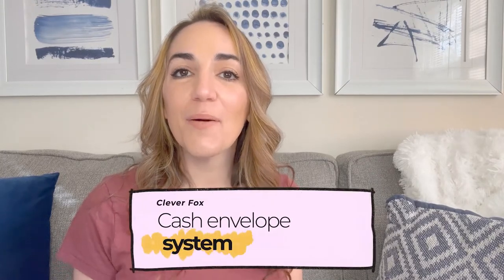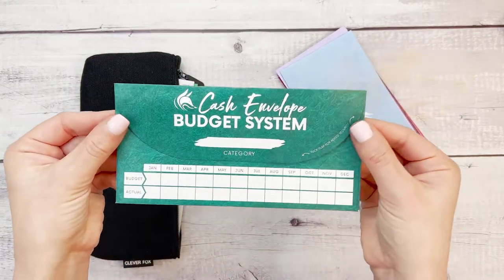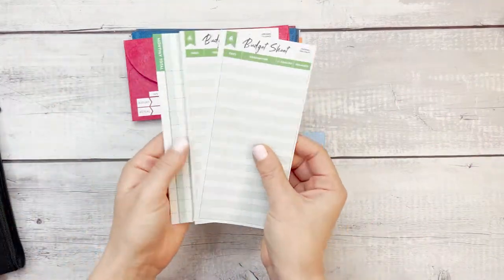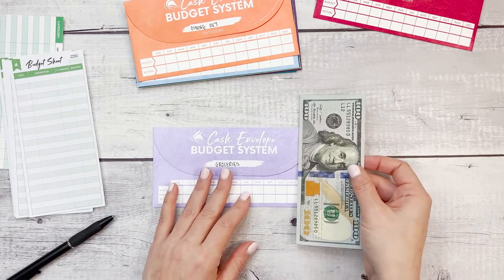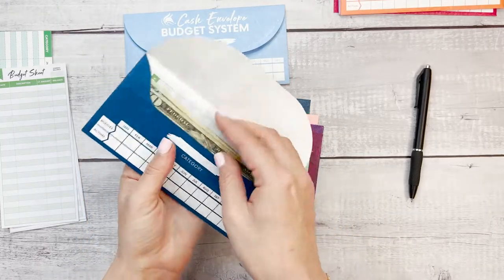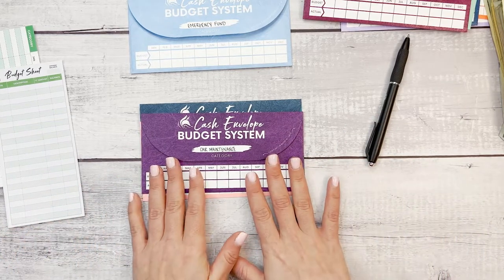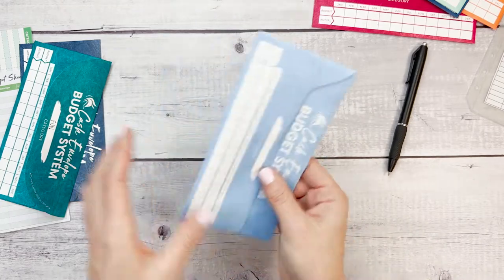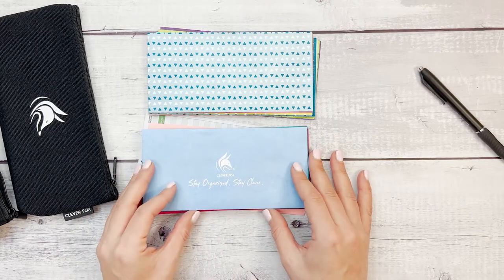Cash Envelope Stuffing - How to Use Cash Envelopes for Beginners - Budget with Clever Fox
Join our expert Ilysse to find out how you can use cash envelopes to budget, control your spending, and save money.

Clever Fox Cash Envelopes [at Amazon]

00:00 Hi from Ilysse
01:19 How to start budgeting with cash envelopes
04:38 Cash envelope stuffing - the Clever Fox way

TAKE CONTROL OF YOUR MONEY, GET OUT OF DEBT & START SAVING: Are you looking for the best cash envelopes budget system to keep your finance organized? Clever Fox cash envelopes for budgeting will help you keep your money organized, spend well, stay out of debt, start saving, and set and achieve financial goals.

TEAR RESISTANT, WATERPROOF & DURABLE: Do you want your cash envelopes to tear after few weeks of frequent use? Probably not. That is why Clever Fox Budget Envelopes are made from highly durable material. This is the same material used to protect buildings during construction. Water cannot pass through it, and it is nearly impossible to tear by hand. At the same time, it is light and flexible.

CARRY POUCH & 12 BUDGET SHEETS: Keep all your budgeting envelopes, loose change, and receipts organized in a premium quality zip-locker pouch. No more worrying about cash or change falling out. Each ledger envelope budget system set comes with 12 budget sheets that allow you to keep a detailed track of your cash inflow and outflow. Track all your purchases and what you have left to spend.

12 ASSORTED COLORS & PERFECT SIZE, MAKES A GREAT GIFT: There is a unique color for each of the 12 different budgeting categories. The money envelopes for cash are 6.7 inches x 3.3 inches making it the perfect size for your bag or wallet. Combined with a premium carry pouch included with your purchase, this makes it a perfect gift for anyone on any occasion.